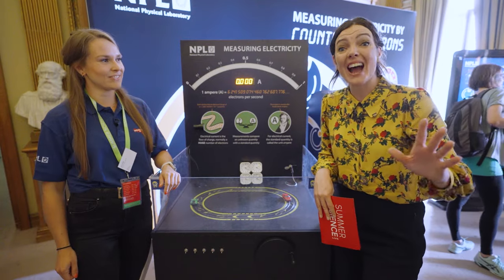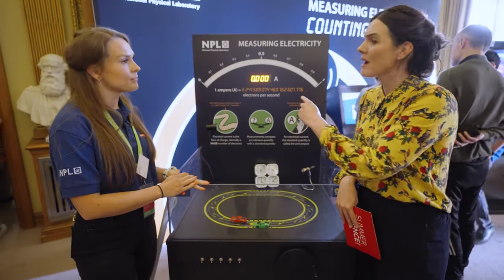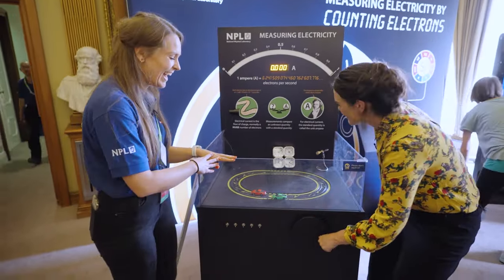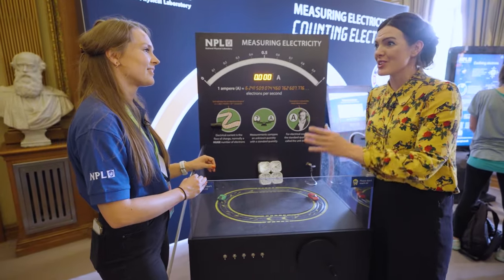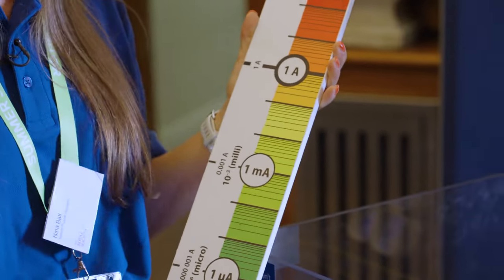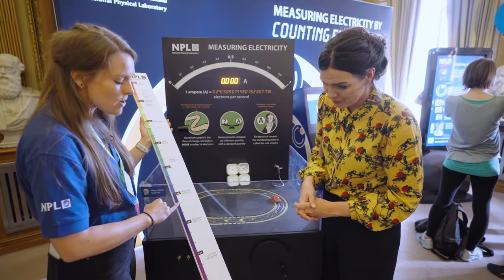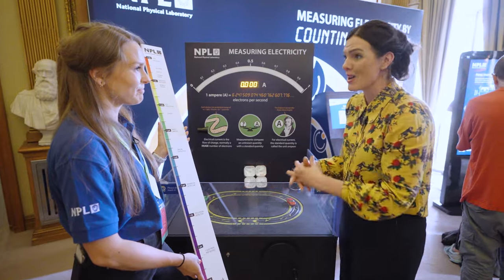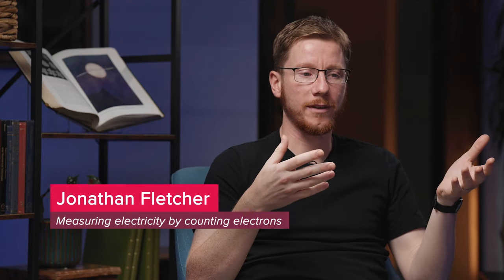How to count with electrons | The Royal Society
Roma Agrawal and Fran Scott speak to experts in metrology about the strange world of SI units, such as the amp, metre, kilogram, and why measuring electricity is a tricky business ⚡